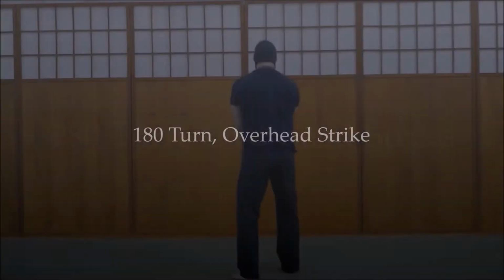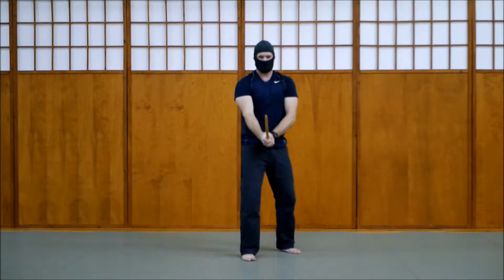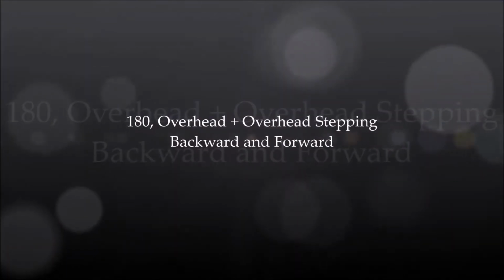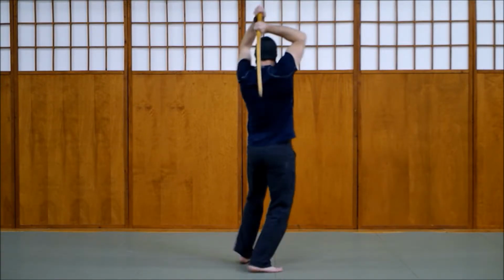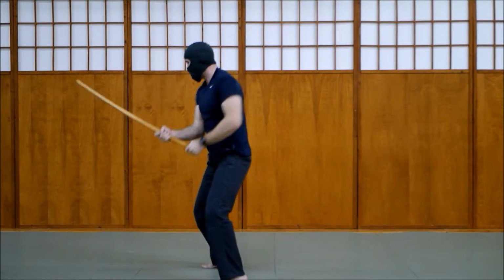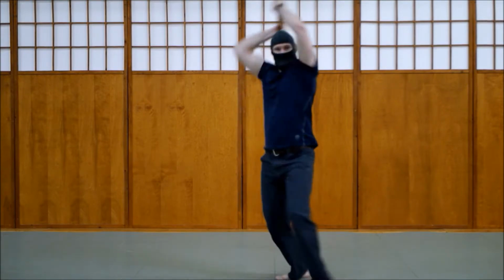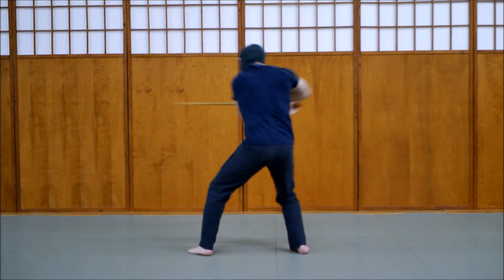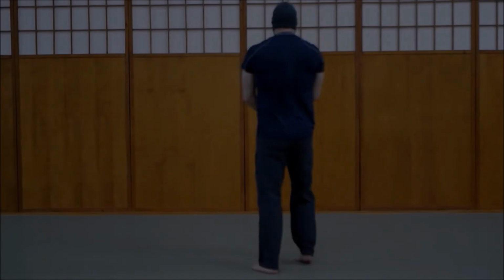WARRIOR SPIRIT FITNESS: Basic Strike Pattern Drill, Part 2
This is the rest of the WARRIOR SPIRIT FITNESS "Basic Strike Pattern Drill" (Part 2 of 2) For more online stick-fighting, sword fighting, and knife defense based fitness tutorials, go or to find instructors near you, check out the homepage